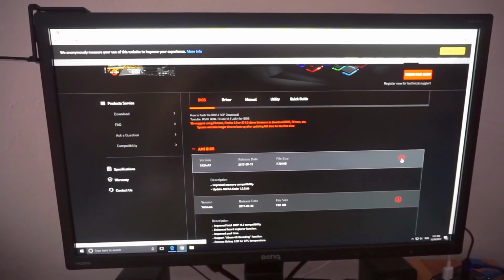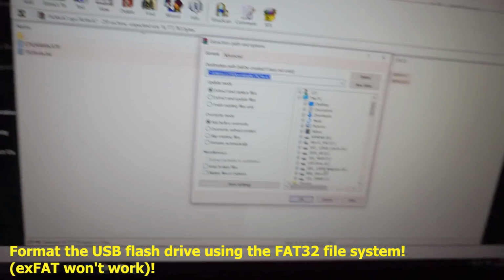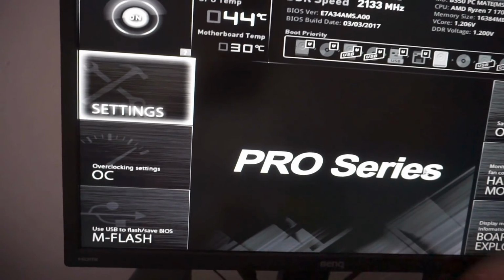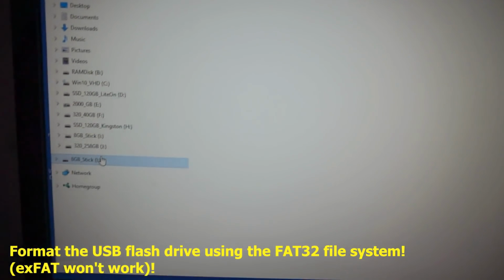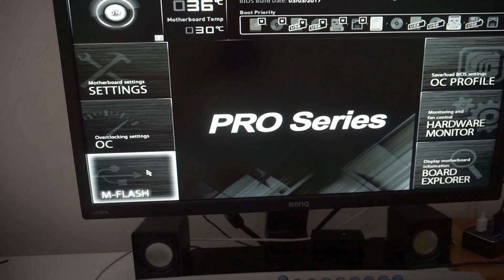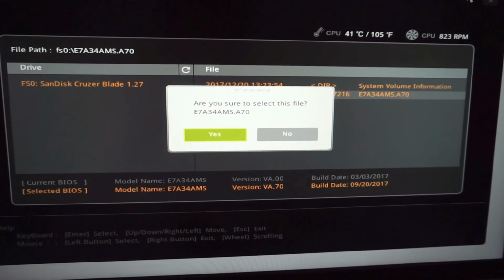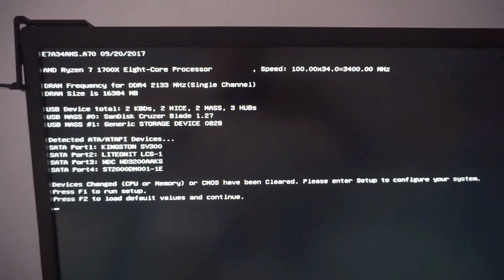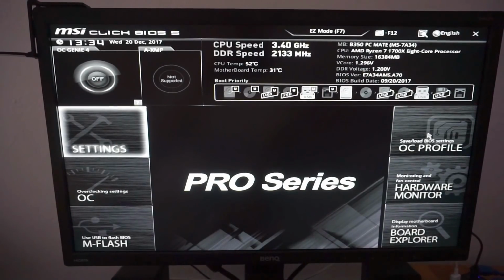BIOS update - MSI B350 PC MATE (USB flash drive, Media Not Found, FAT32) - Dec.2017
PROBLEM ► Media Not Found. Please plug in USB media and press "Retry" to try again.

SOLUTION ► Format the USB flash drive using the FAT32 file system (ExFAT formatted discs won't be recognized)